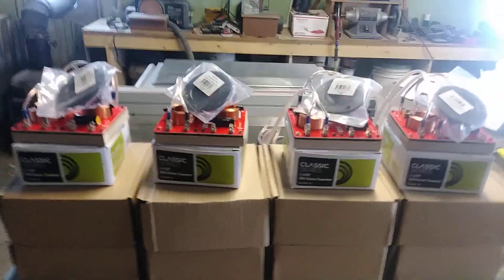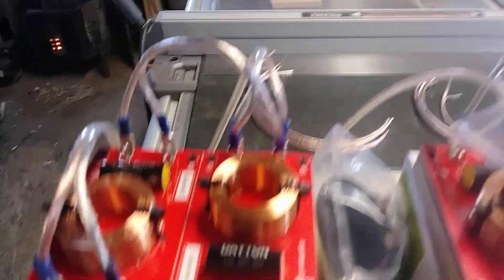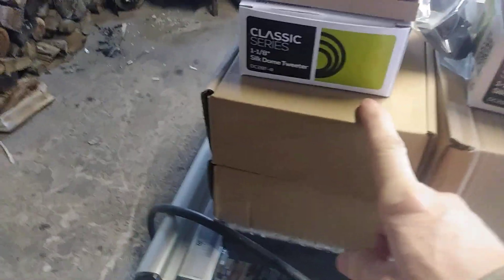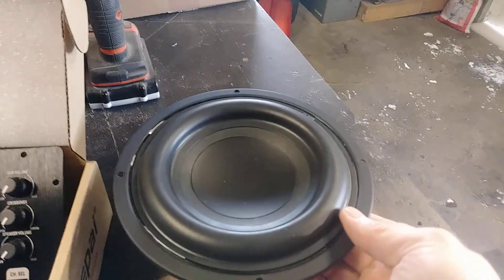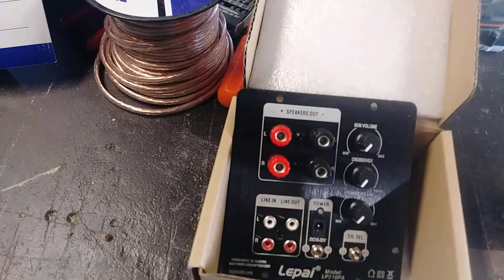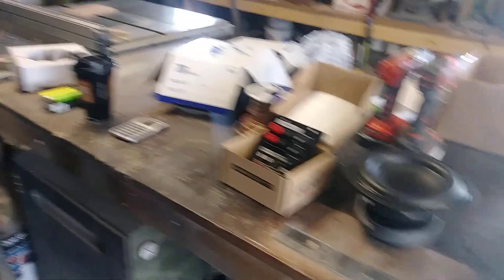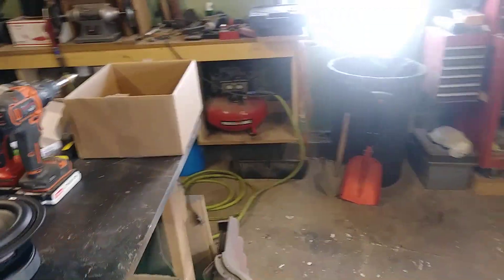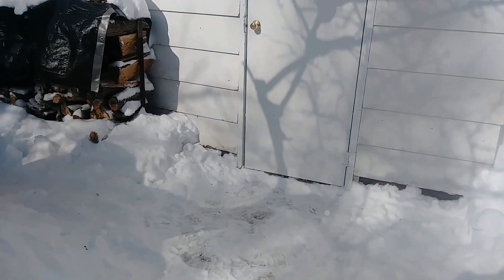Cabin Fever GRRRR..!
Been spending to much time in the house from all the snow and crazy weather. Had to get get out and spend some time in my shop.

Working on a couple projects.